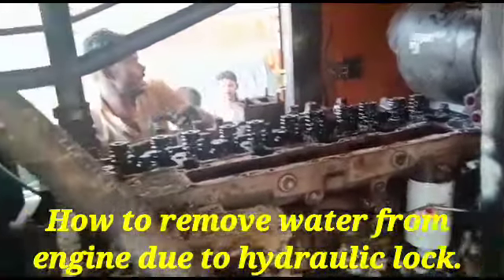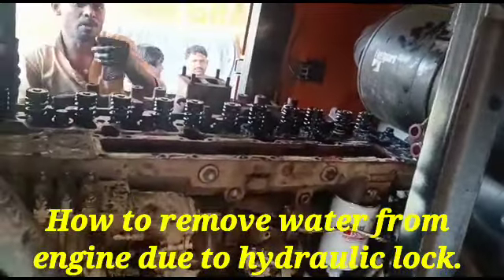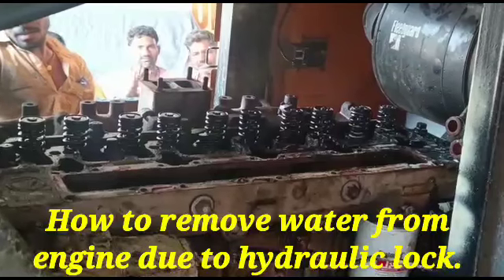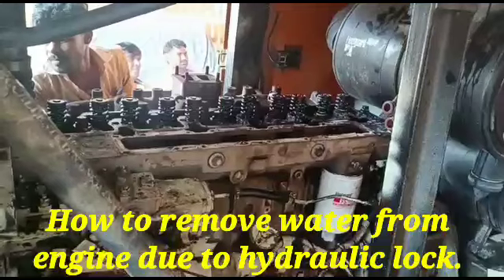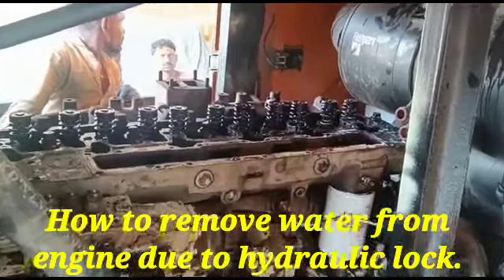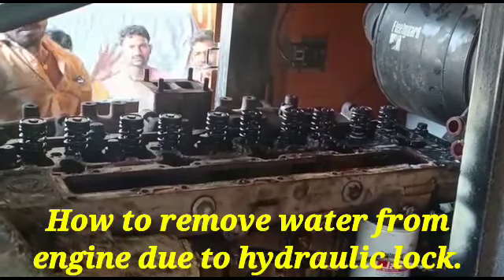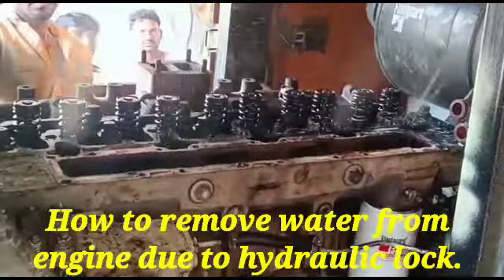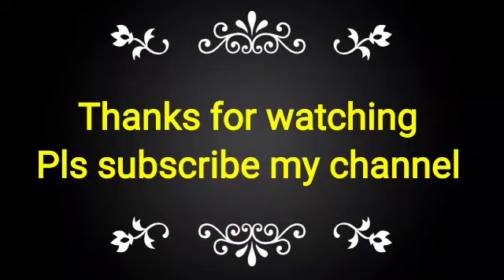Cummins- How to remove water from engine due to hydraulic lock.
How to remove water from engine due to hydraulic lock.